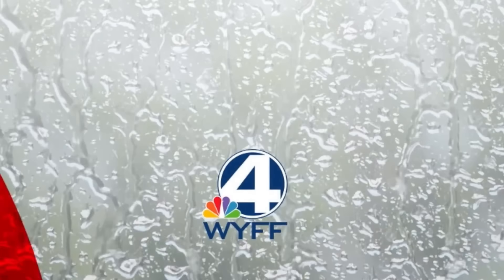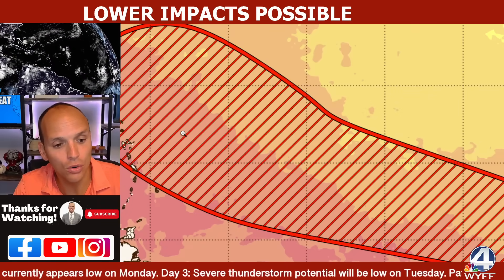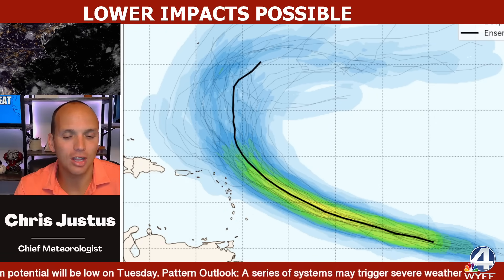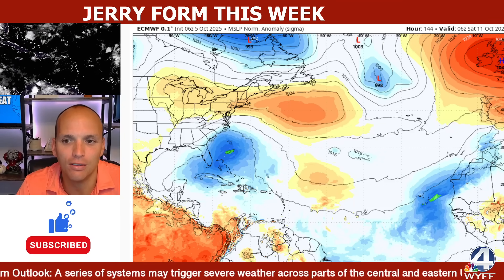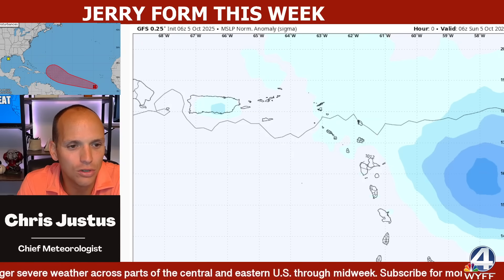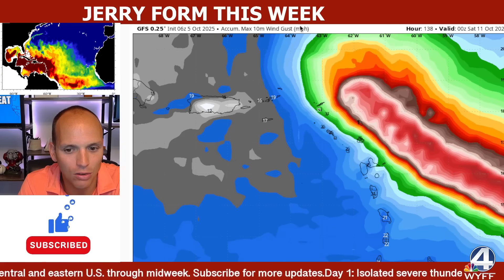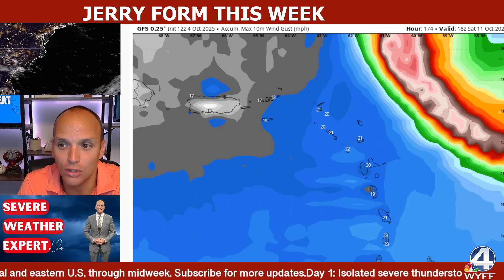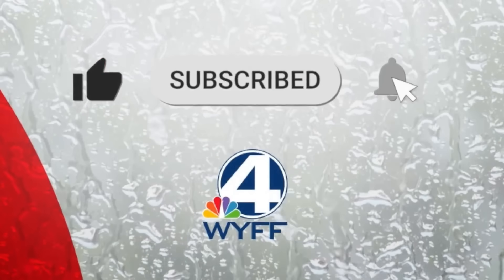Hurricane Jerry Forms — Big Threat to the Eastern Caribbean + U.S. Pattern Shift Ahead!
Hurricane Jerry will form and poses a major threat to the Eastern Caribbean islands later this week. 🌊

In this video, I break down:
➡️ The latest track and timing for Jerry
➡️ What this means for the Caribbean and U.S. East Coast
➡️ How a mid-month front could scoop up additional tropical energy — and what it means for our next U.S. threat 👀